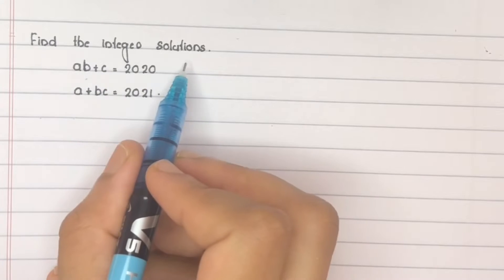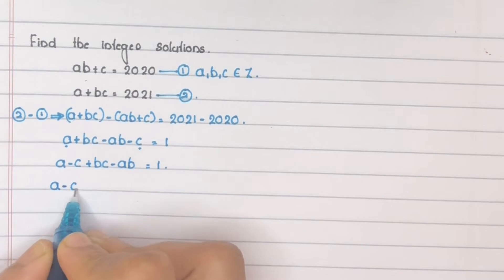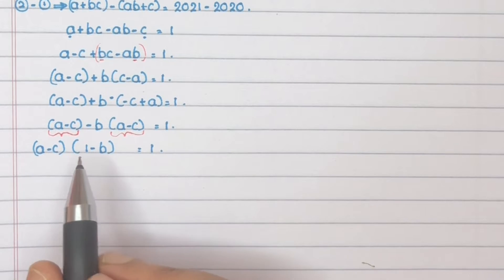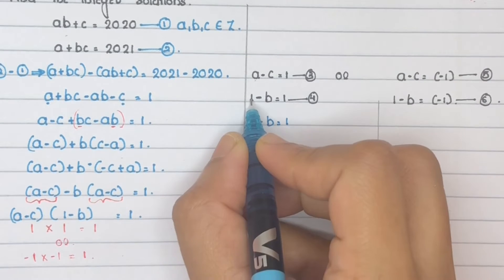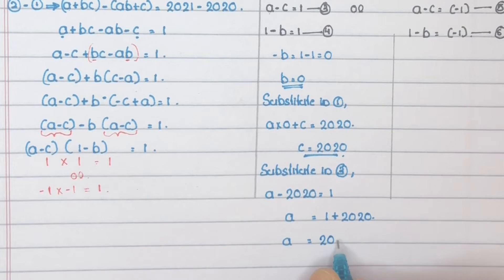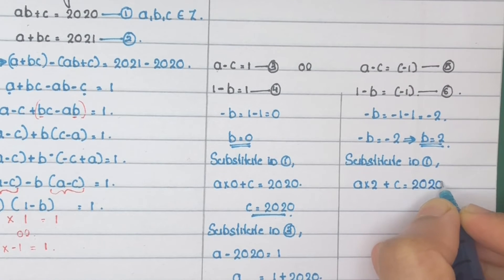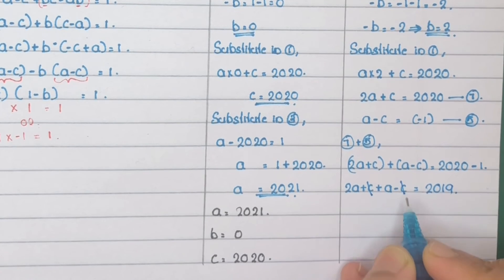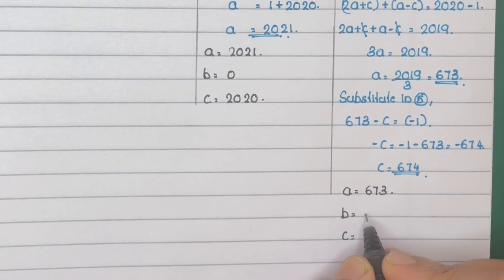ab+c=2020|a+bc=2021|# find the integer solutions|olympiad||tricks||@Maths with shimna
Hi all,
    In today's session we will solve ab+c=2020
a+bc=2021, find the integer solutions

  . Learn more tips in details by watching the complete video. If you have any queries , ask in the comment box . We hope this session will help you to score maximum marks in MATHEMATICS ..ALL THE VERY BEST..
# finda,b,c
#@Maths with shimna
ab+c=2020,a+bc=2021,